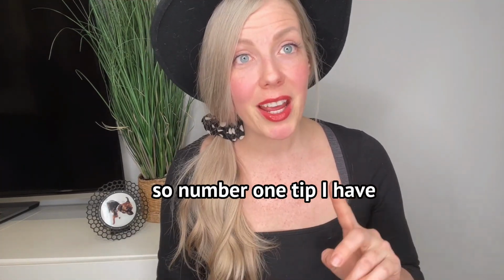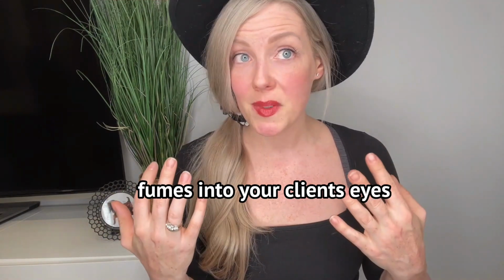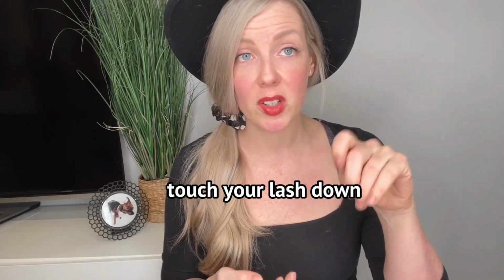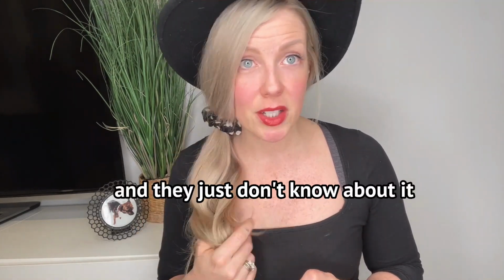How to Compete in the 2023 Luxury Lash Market: Water-Based Adhesives (Part 1)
We’re still on the topic of providing LUXURY SERVICE to your clients but let’s talk about ADHESIVES.

How can you provide luxury service to your clients through your adhesives?

Let me share with you some of my tips & tricks on the first part of this episode..

Make sure to check out part 2 of this episode for more!

Timestamps:

00:00 Intro

01:11 Why you should switch t water-based adhesive

03:40 How does your time create a reaction with your adhesive that may cause eye irritation

✨For more beauty industry or self-care tips & knowledge, listen to my podcast